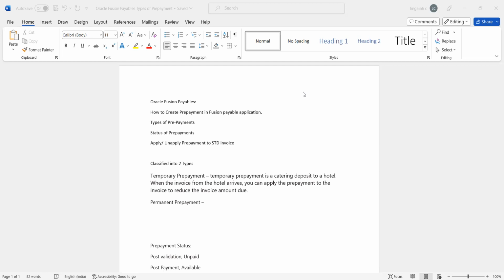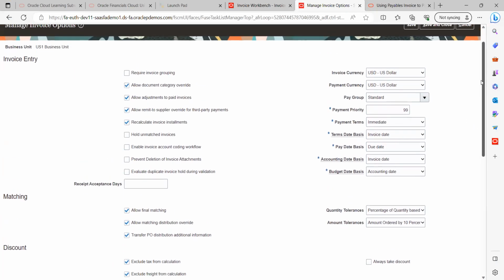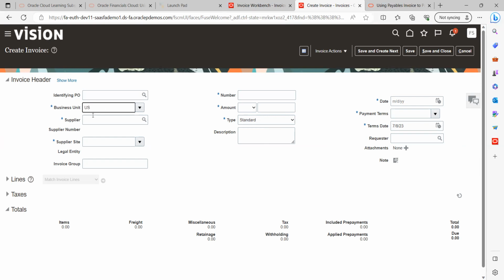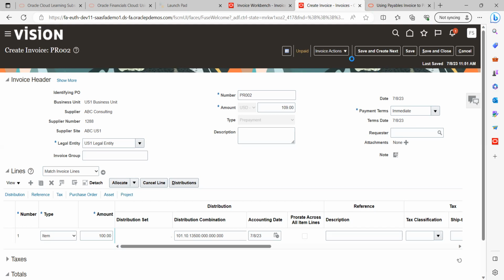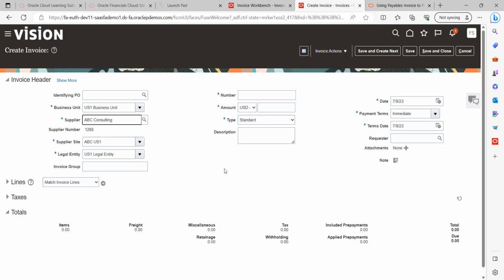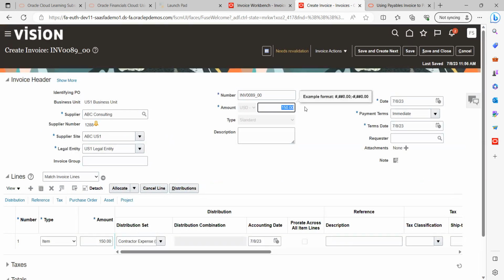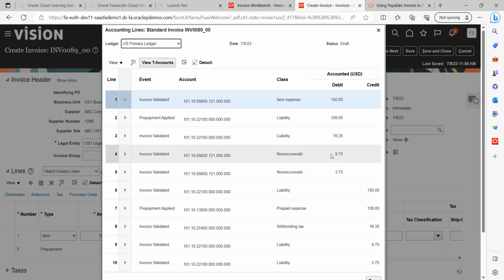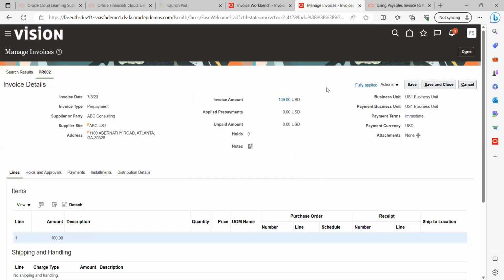Oracle Fusion Payables- How to create a prepayment / Types & Status